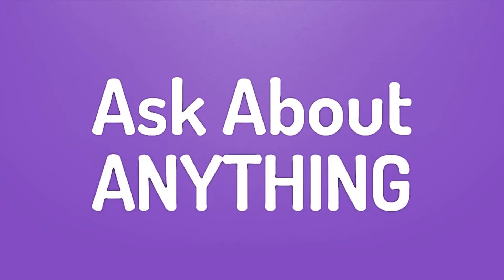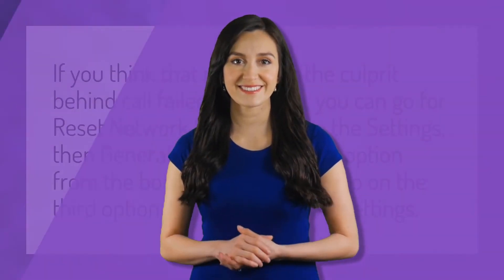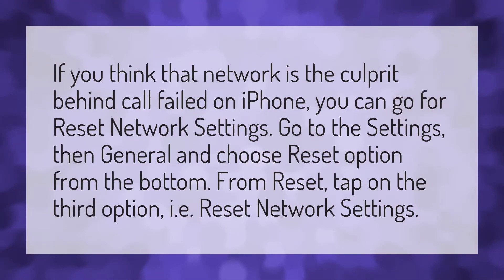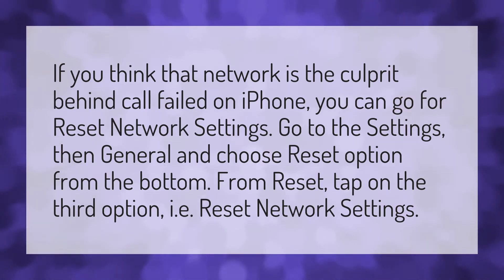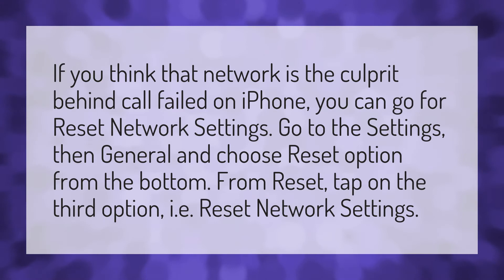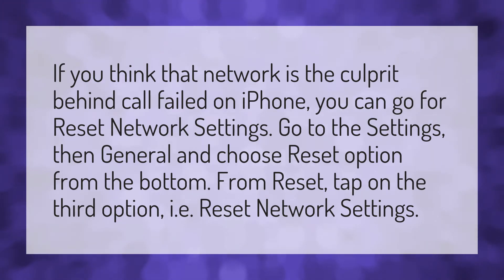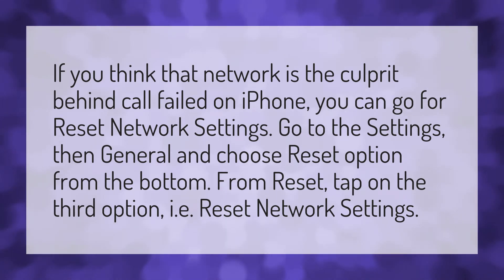How do you fix a failed call on iPhone 6?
Call Cancelled IPhone • How do you fix a failed call on iPhone 6?